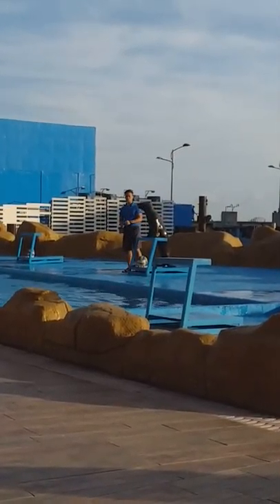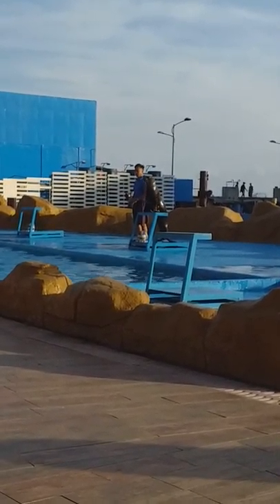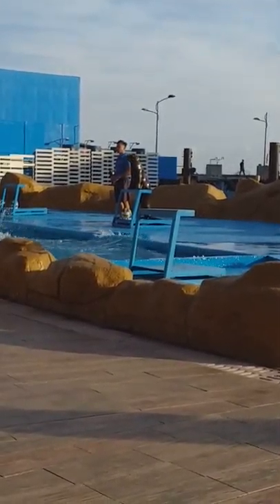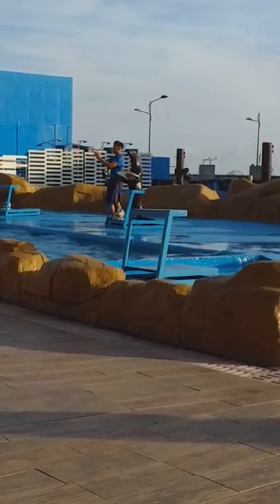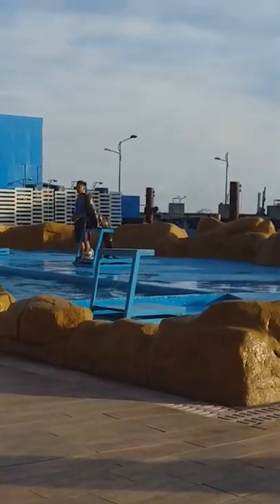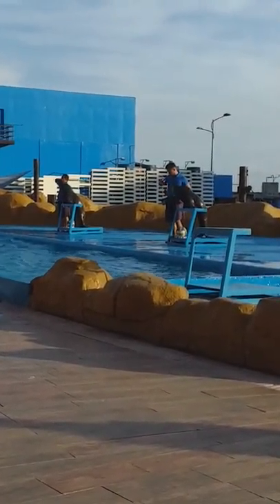Sea Lion Show (Philippines Vlog)